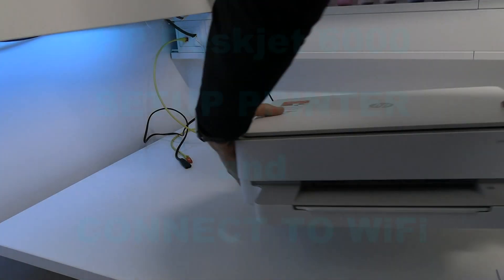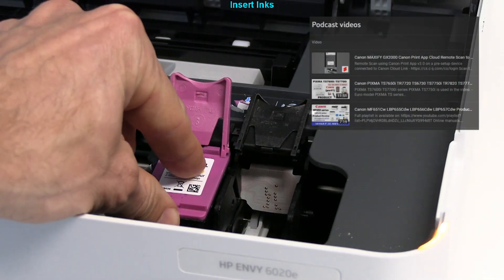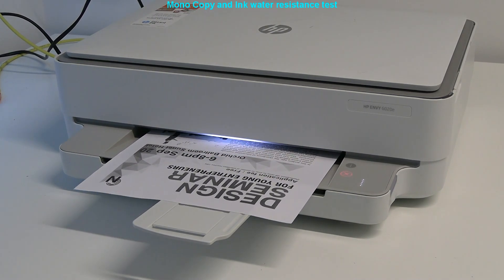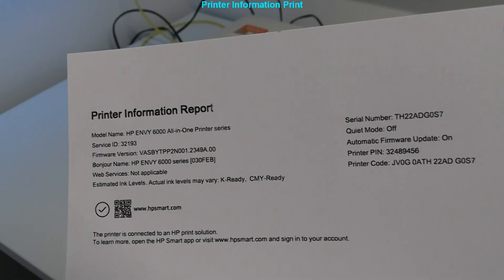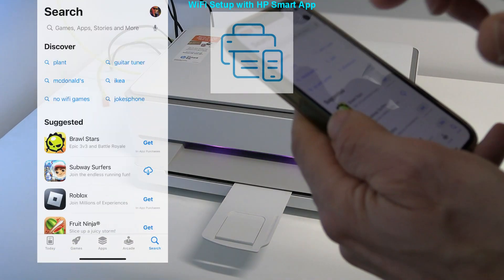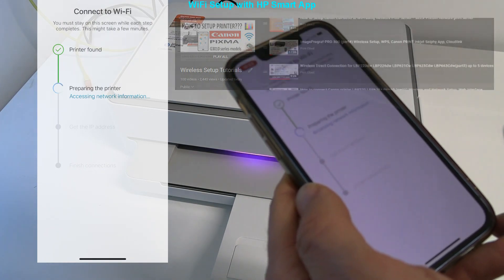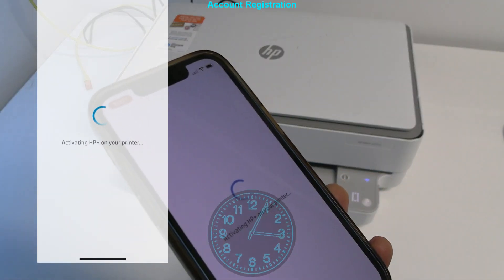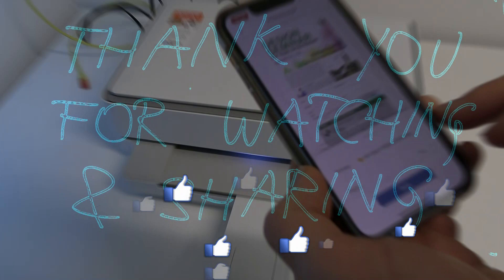HP Deskjet ENVY 6020 6020e 6022e 6030 6030e 6032e 6110e 6120e 6130e 6132e Setup to WiFi, Smart App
The printer used in the video is HP ENVY 6020e, following models are from the same family:
ENVY 6020
ENVY 6020e
ENVY 6022e
ENVY 6030
ENVY 6030e
ENVY 6032e
ENVY 6110e
ENVY 6120e
ENVY 6130e
ENVY 6132e
ENVY 6400 series is similar only with Automatic document feeder. New models with ADF are:
ENVY 6520e
ENVY 6530e
ENVY 6532e

The setup on all above models is very similar on both using HP Smart App.

HP Deskjet ENVY
00:00 Introduction and model info

SETUP PRINTER
00:30 Insert Inks
01:20 Printer Setup with Print Head Alignment
02:10 Mono Copy and Ink water resistance test
02:45 Color Copy and Quality

WiFi SETUP
03:30 Printer Information Print
03:45 WiFi Instructions Print
04:15 WiFi Setup with HP Smart App
06:50 Account Registration
07:25 HP Smart App Scan to Mobile

08:00 More about printers

WIFI INSTRUCTIONS:

To create a NEW Wi-Fi connection between the HP printer and a Wi-Fi network, choose one of the following methods.

Method 1: Use a mobile device (such as a sma(phone or tablet)

1" Make sure your mobile device has been connected to your Wi-Fi network and you know your Wi-Fi password.
2. On the printer, press and hold the Wi-Fi Setup* button on the back of the printer for 3 seconds. Purple light will begin
moving along the front edge of the printer, indicating that the printer is in Setup Mode. (The light continues io mov*
until the printer is connected to the Wi-Fi Network.)
3. lf you have never installed the HP Smart app before, open a web browser, visit 123.hp.com to install the HP Smart
app, and then follow the instructions on your mobile device.
lf the HP Smart app is already installed, open the app. lf the printer isn't found, select .Add a new printer", and
then follow the on-screen instructions.
Note: After the printer connects successfully, the moving purple light turns off and is replaced by light-blue light.

Method 2: Use a computer

frlote: You might need to temporarily connected a USB cable between the printer and your computer during the setup process. Also, you might be
prompted to enter the Wi-Fi network name and password. (You can sometimes find them on the back or side of the W-Fi router if you have not
changed them,)

1. Make sure your computer has been connected to your Wi-Fi network.
2. On the printer, press and hold the Wi-Fi Setup* button on the back of the printer for 3 seconds. Purple light will begin
rnoving atong the front edge of the printer, indicating that the printer is in Setup Mode. (The light continues to move
3. Complete the appropriate instructions:
o lf you have NOT installed the HP software or the HP Smart app before, open a web browser and visit
123.hp.com to install the HP software or the HP Smart app. Select "Connect a new printer", and then follow the
instructions.
o lf you have installed the HP software or the HP Smart app already, complete the following steps:
Microsof@ Windows@
Windows@ 10: lf the HP printer software is installed, click the Start menu icon in the corner of the desktop, select "Aii
apps", click "HP", click the folder for the printer, select the printer icon, and then click "Connect a new printer".
lf the HP Smart app is installed, open the app. tf the printer isn't found, select "Add a new printer", and then follow the
on-screen instructions.
Windows@ 7: Click "Start", click "Programs" or "All Programs", click "HP", click the folder for your printer, click
"Printer Setup & Software", click "Connect a new printer", and then follow the on-screen instructions.

macos
lf the HP Smart app is installed, open the app. lf the printer isn't found, select "Add a new printer", and then follow the
on-screen instructions.
Note: Afrer the printer connects successfully, the moving purple light tums off and is replaced by light-blue light.